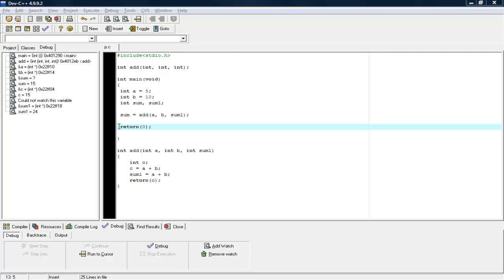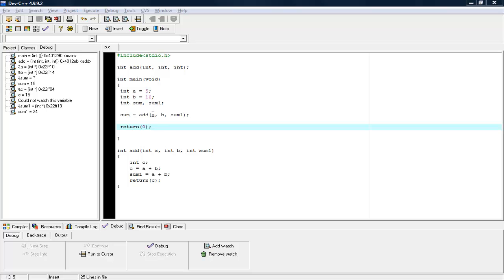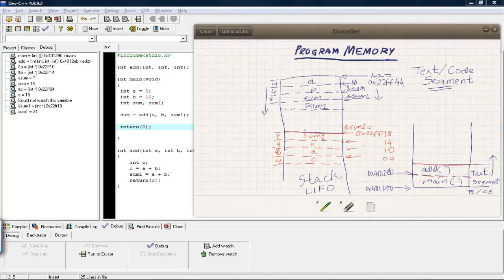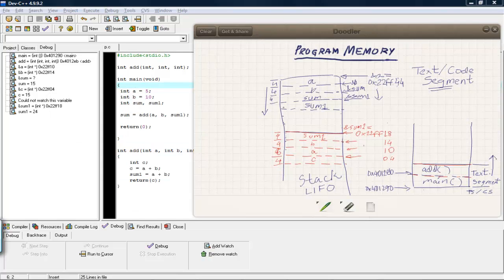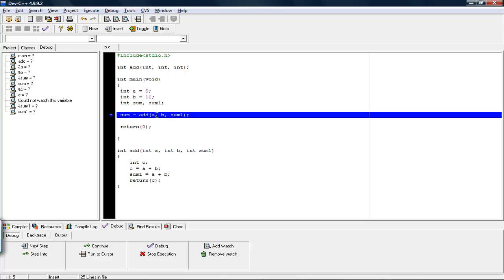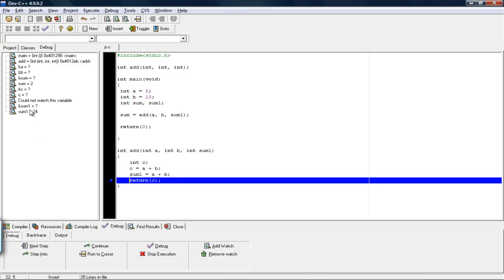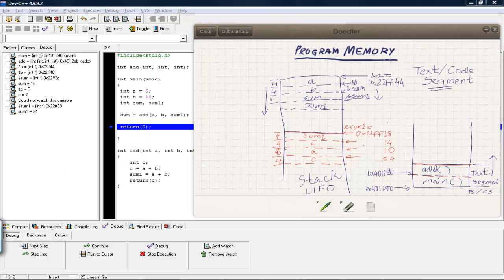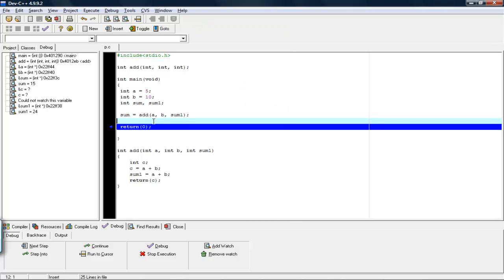Program memory allocation in C - Automatic variables 3 of 3